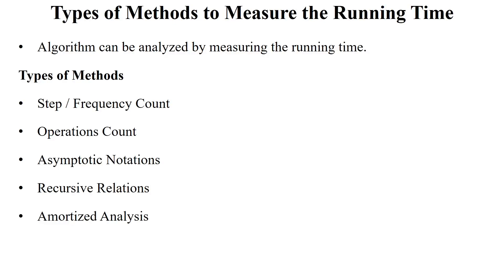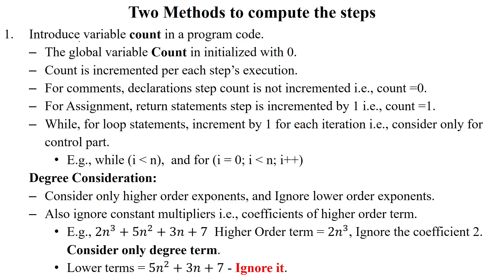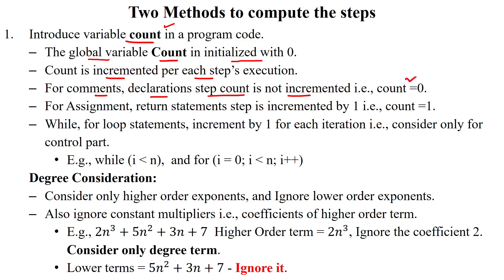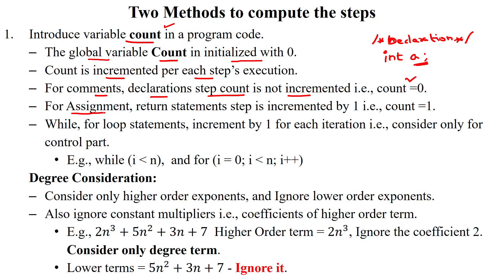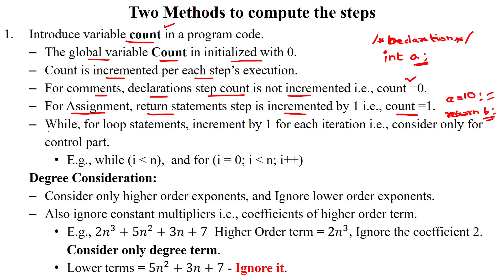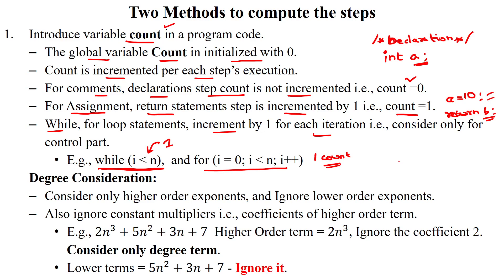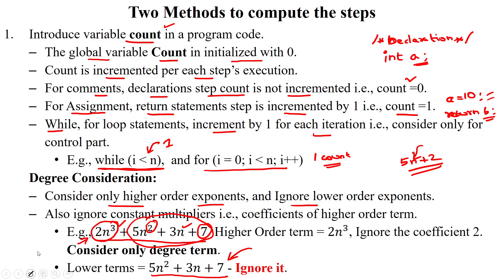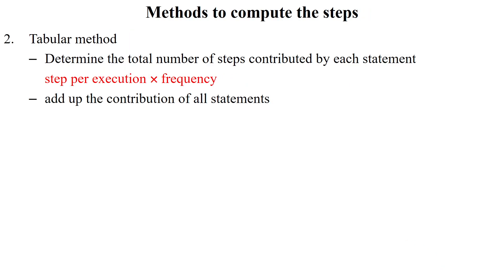02 Algorithm's Run time calculation methods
Running time calculation Methods
Types of Methods to Measure the Running Time,
Step /Frequency Count,
Operations Count,
Asymptotic Notations,
Recursive Relations,
Amortized Analysis